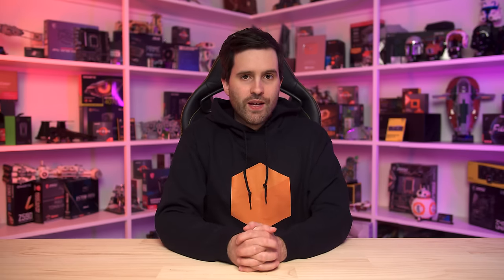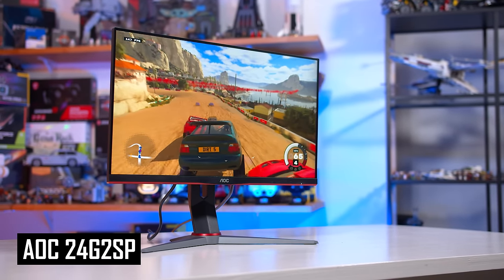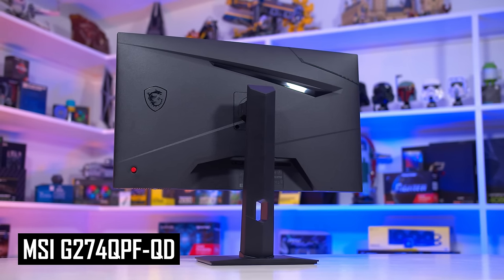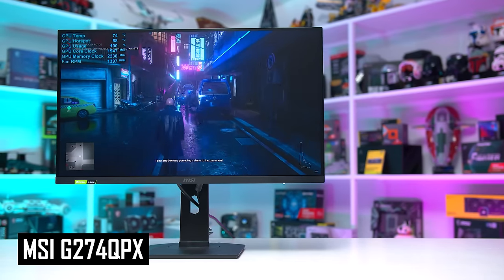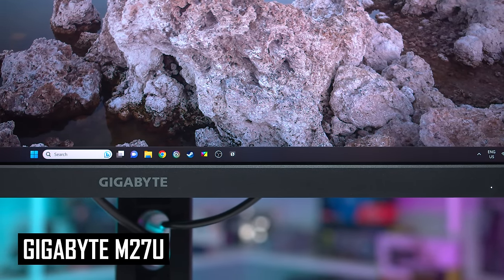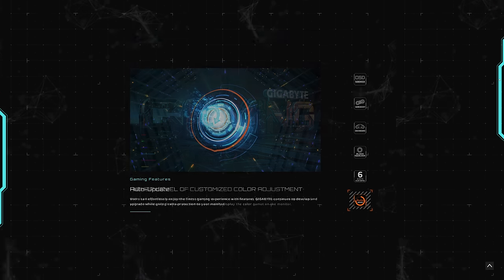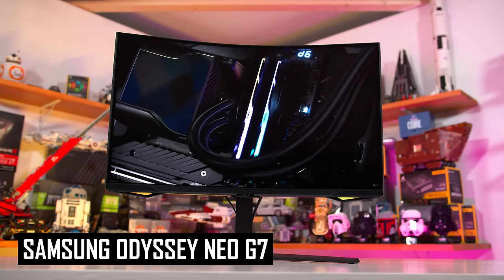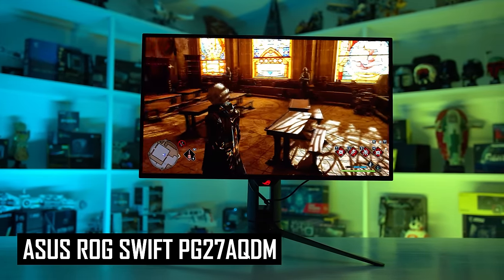Best Monitors For Your Budget: $150 to $1000+, November 2023 Update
Buy relevant products from Amazon, Newegg and others below:
AOC 24G2SP
Gigabyte G27Q
LG 27GN800
MSI G274QPX
Gigabyte M27U
Asus ROG Strix XG27AQMR
Gigabyte M32U
LG 32GR93U
Dell Alienware AW3423DWF

00:00 - Welcome Back to Monitors Unboxed
01:05 - Best $150 Monitor
02:25 - Best $200 Monitor
03:12 - Best $250 Monitor
04:04 - Best $300 Monitor
05:16 - Best $350 Monitor
06:18 - Best $400 Monitor
07:21 - Best $500 Monitor
08:26 - Best $600 Monitor
08:53 - Best $700 Monitor
09:23 - Best $800 Monitor
10:15 - Best $900 Monitor
11:10 - Best $1000 Monitor
12:12 - What About More Than $1000?